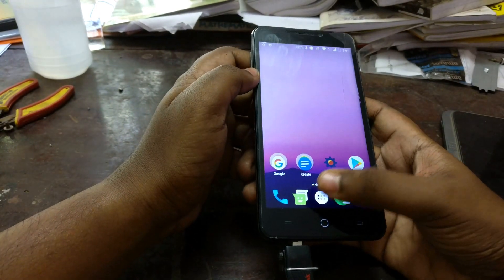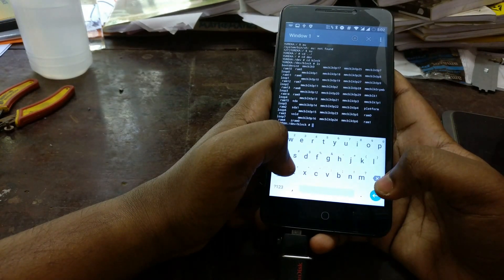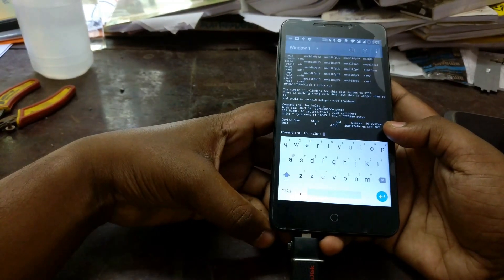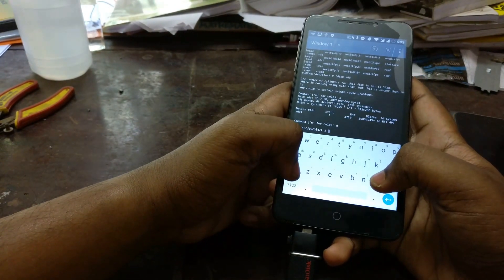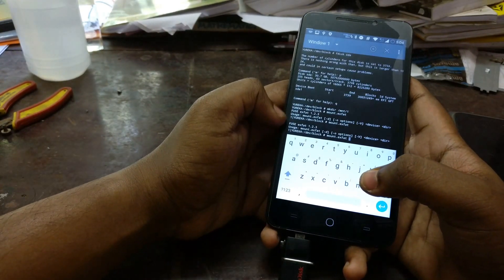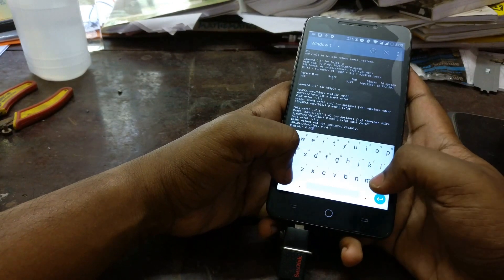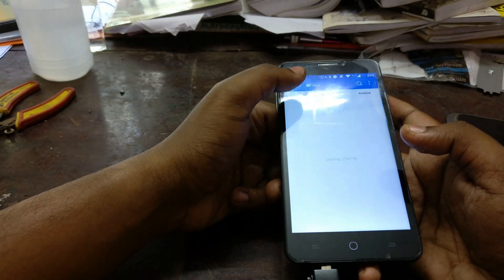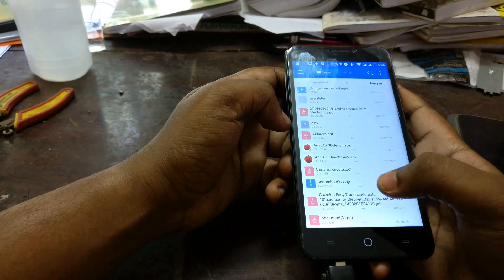Use exFAT in android [ROOT]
This video helps people having trouble mounting exFAT file system in their android smartphone.
Conditions are
1) Smartphone should be rooted
2) They must be on a custom ROM (Stock may not work)